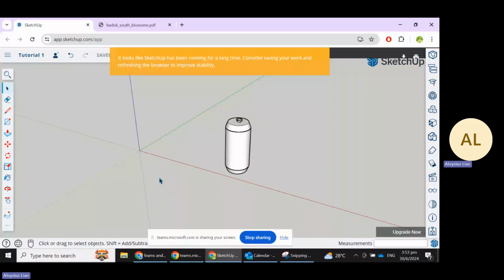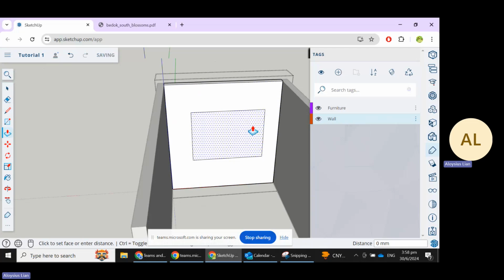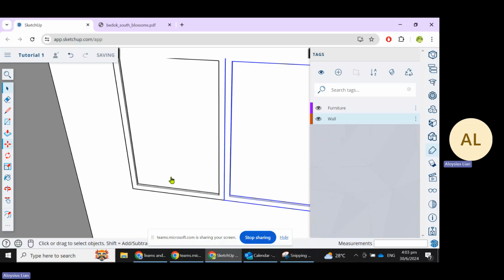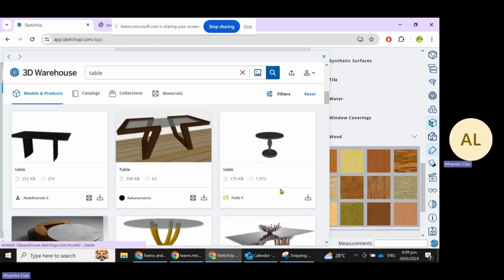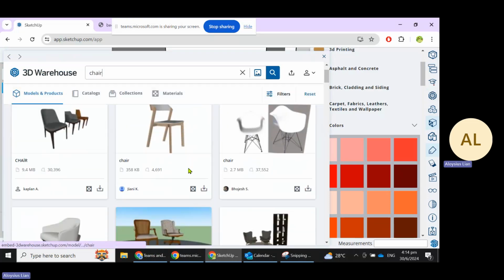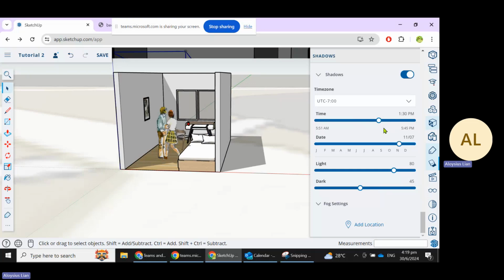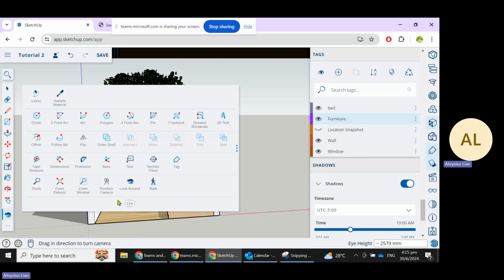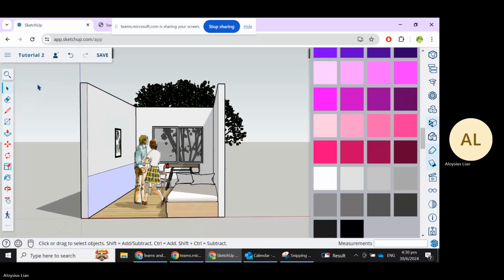Sketchup Web - Model a Room in Minutes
Learn how to model a bedroom in minutes using Sketchup for Web free!